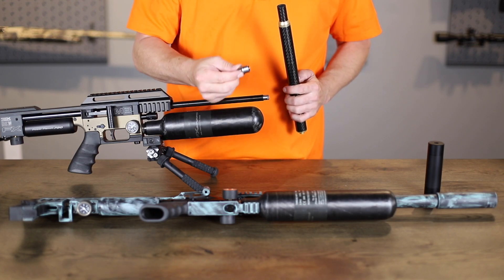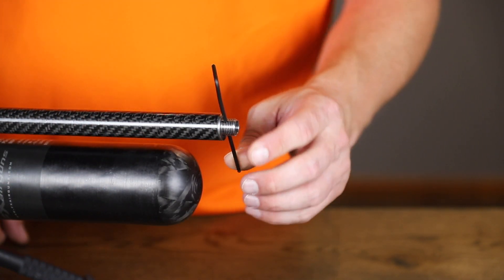Tech Central - BC Custom Carbon Fiber Tensioner and Shroud Kit - How to Install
Today we'll be showcasing the BC Custom Carbon Fiber Shroud and Tensioner Kit. We'll be talking a bit about the different kinds of shrouds we have and how to install them.

Welcome to the Official Youtube channel for BulletCentral.com. We try to get to everyones comments but the best way to get in touch with us is by calling